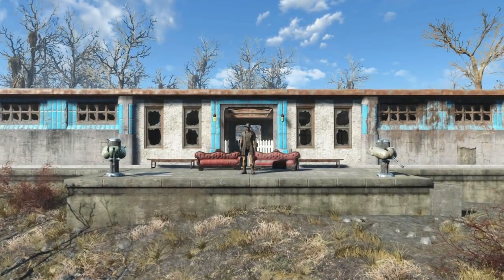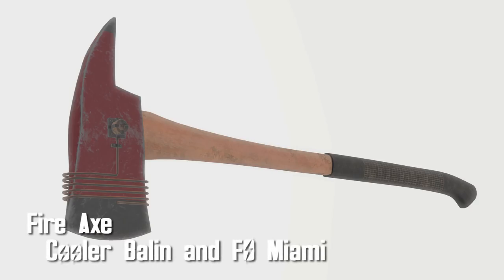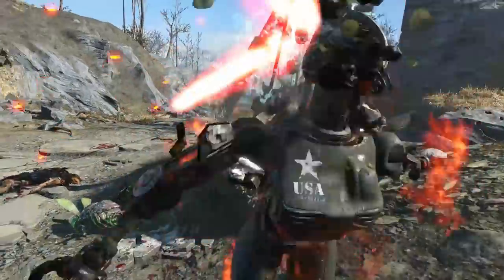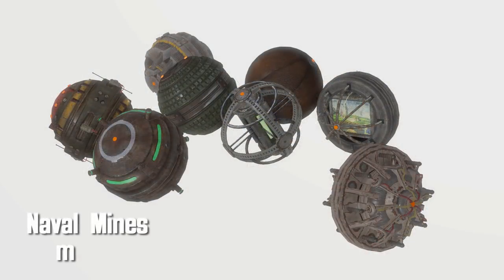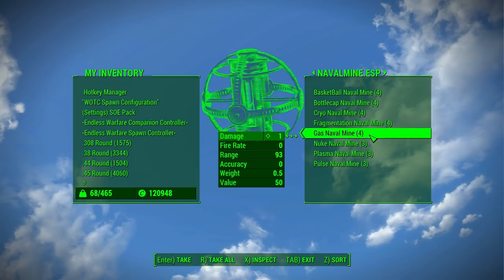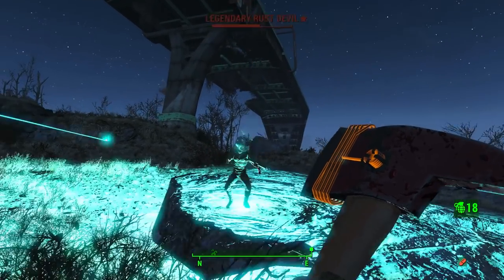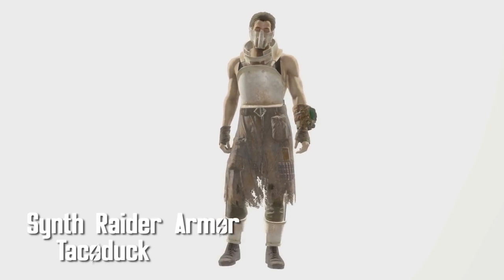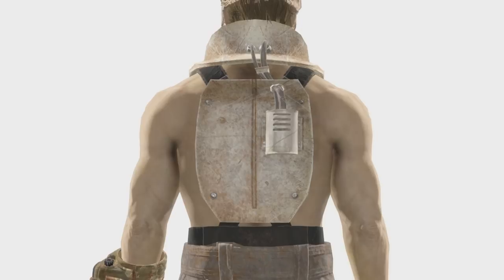Fallout 4 Mods Weekly - Naval Mines and Synthicide!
Fire Axe by Cooler Balin and FO Miami

==MUSIC==
Hate by Lethalix